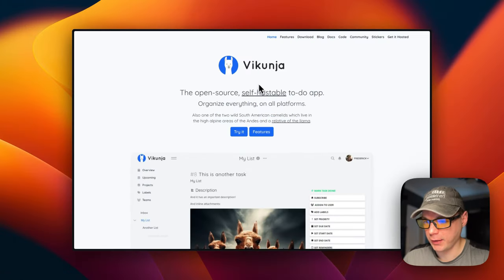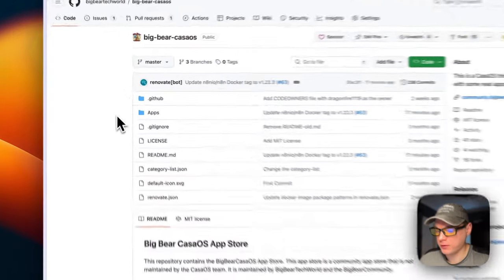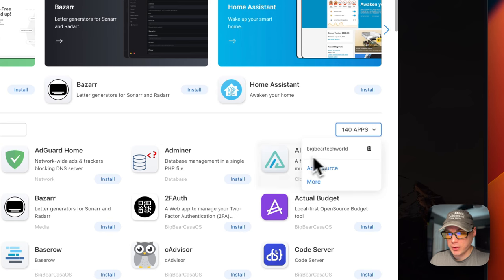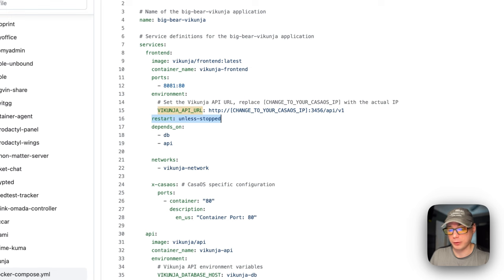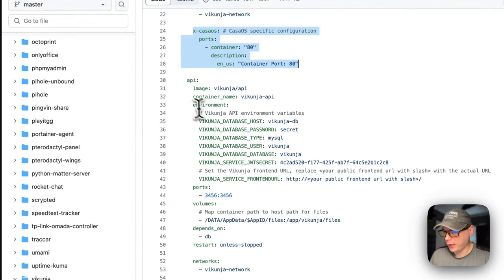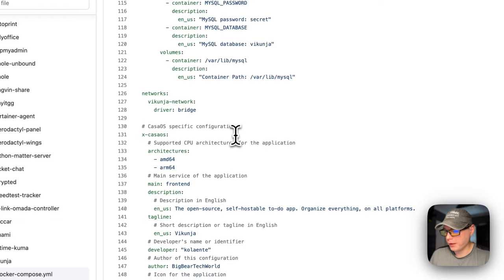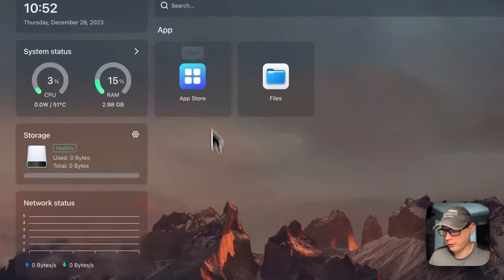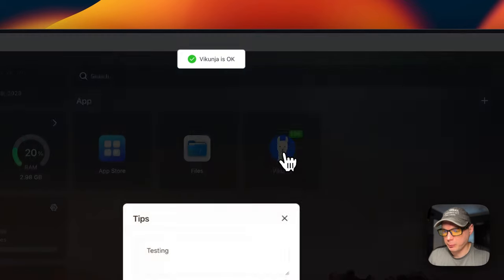How to install Vikunja on CasaOS using BigBearCasaOS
Discover How to Install Vikunja on CasaOS using BigBearCasaOS! ✨ In this tutorial, we'll walk you through the process, step by step, ensuring you're set up and ready to go in no time.

🔍 Table of Contents:

00:00 Intro
00:29 About
02:20 About BigBearCasaOS
03:09 Setup BigBearCasaOS
03:52 Explain Docker Compose
09:32 Install Vikunja
10:11 Change URL
10:48 CasaOS Options
11:43 Show Files
12:29 Show UI
16:26 Bloopers
17:11 Outro